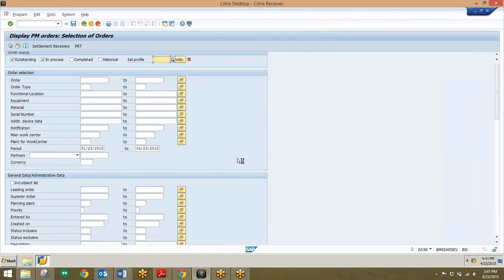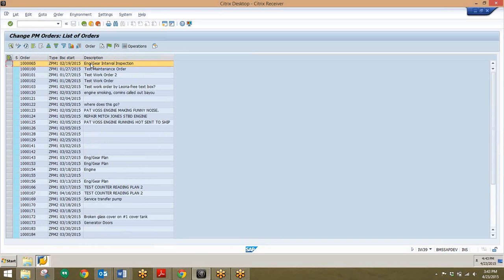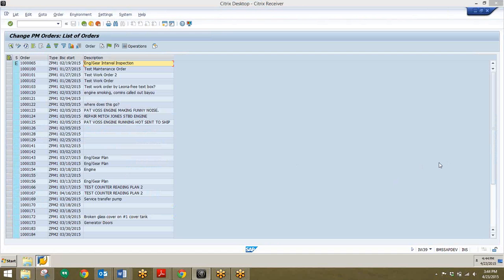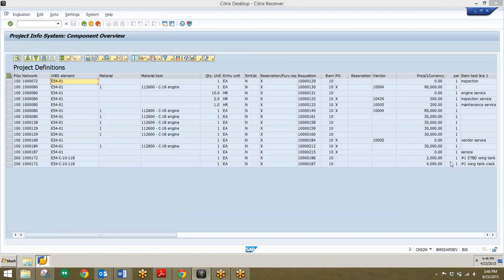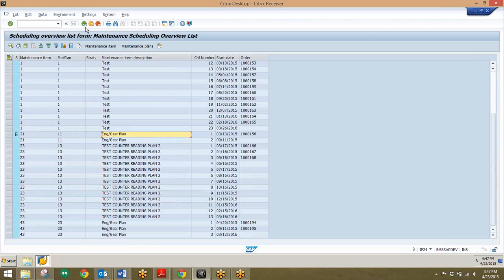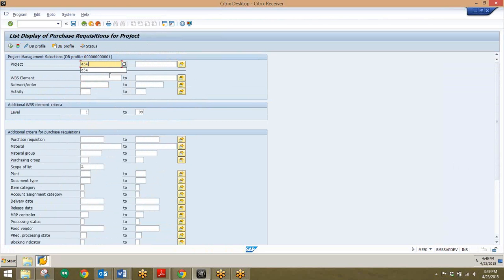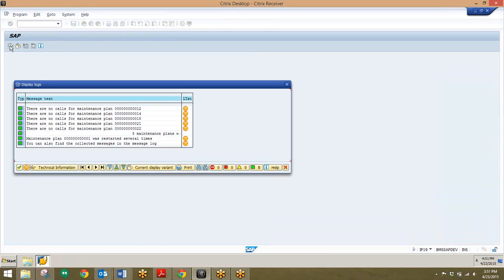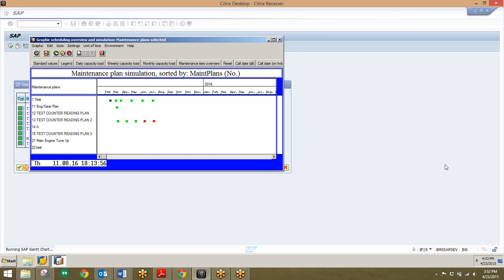SAP Basic Navigation - PM Reports